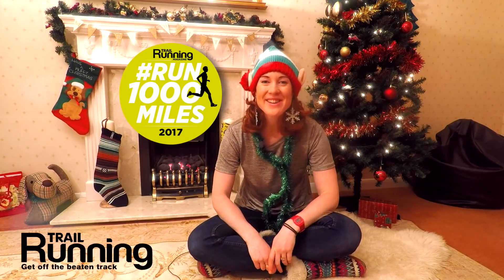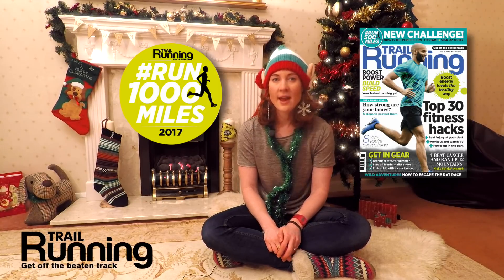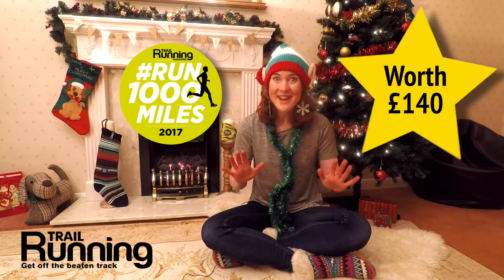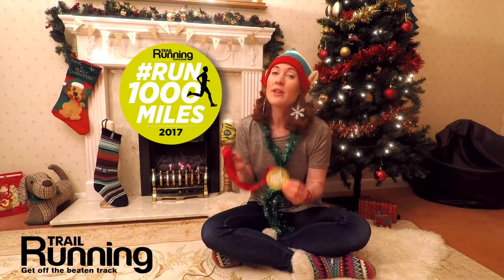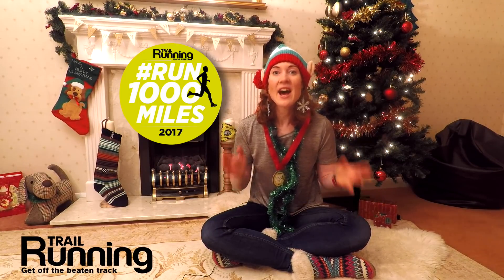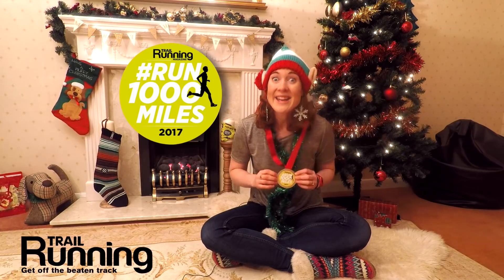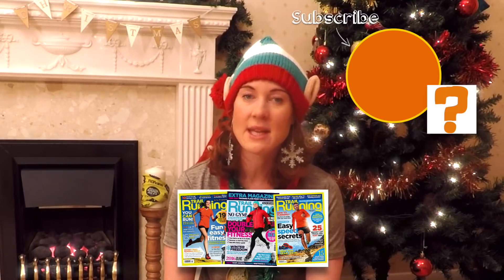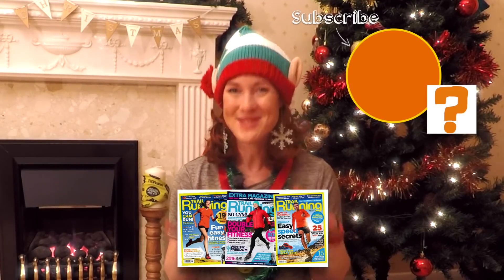Run1000Miles 2017 COMPETITION! (closes 31 Dec 2017)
Win £140 worth of fantastic Montane trail running gear including a Snap 4 or Fang 5 pack worth £110 and a Sonic T-shirt worth £30!

This competition is for those taking part in the Trail Running magazine Run1000Miles challenge in 2017. Find out what to do to be in with a chance of winning this fantastic prize!

Competition closes 31 Dec 2017.